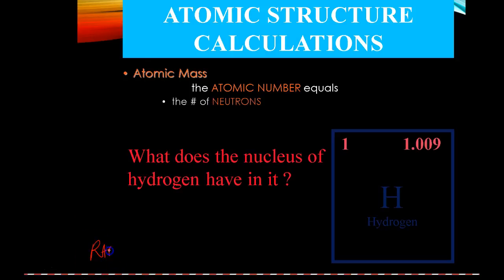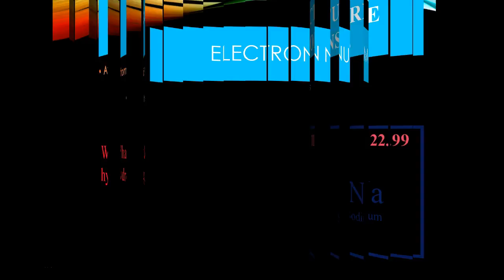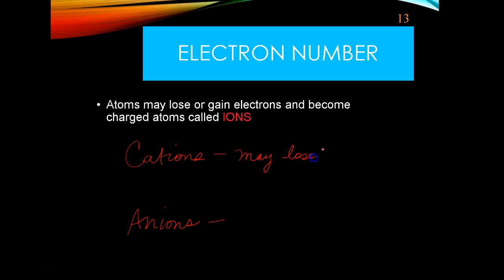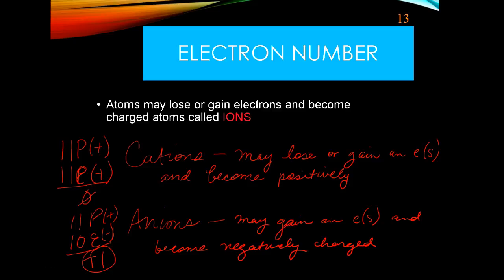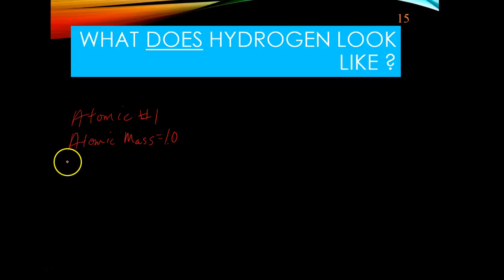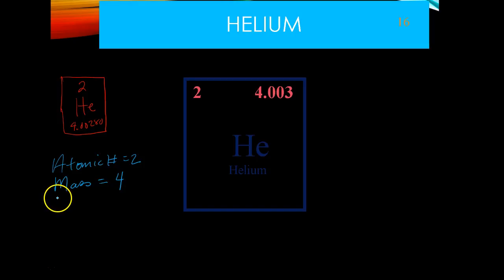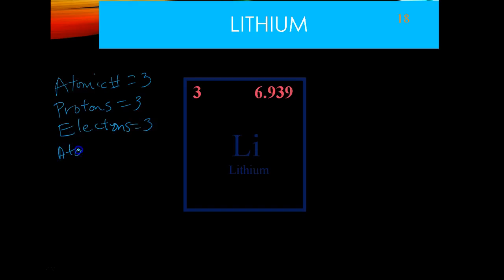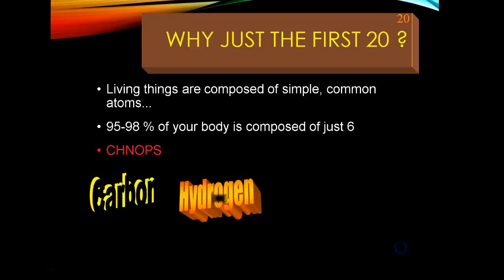Basic Chemistry Slides 10-20